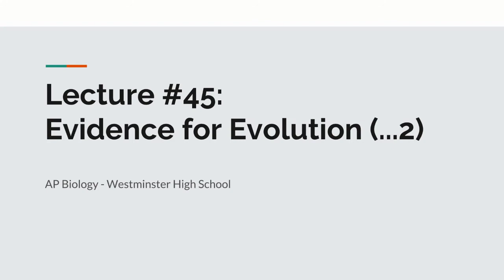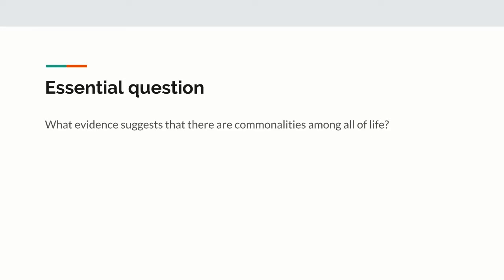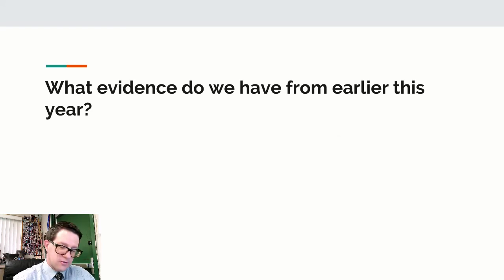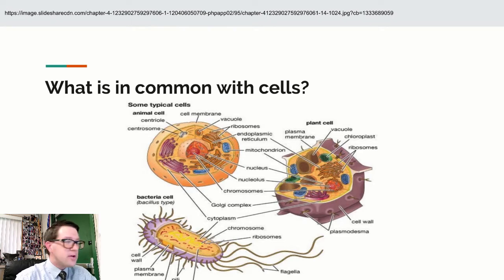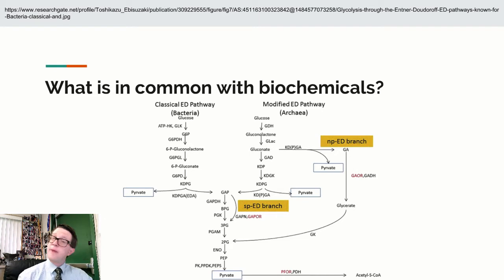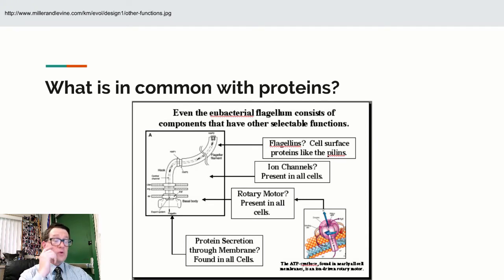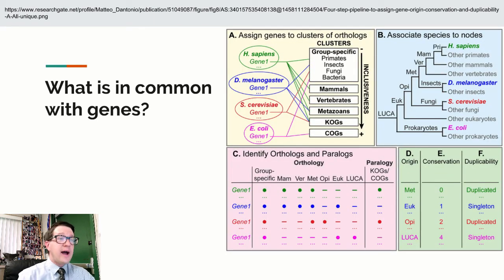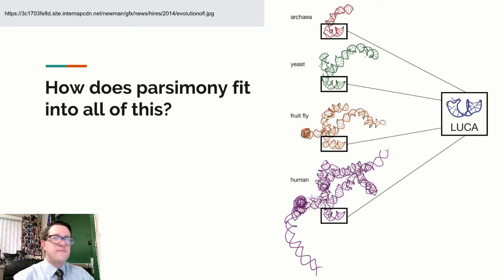AP Biology Lecture 45 Evidence for Evolution (...take 2)